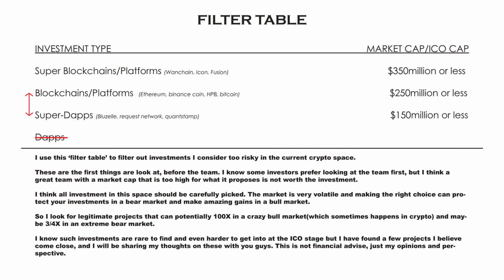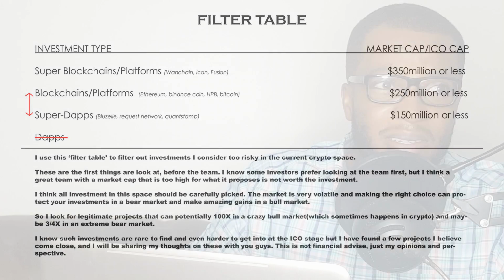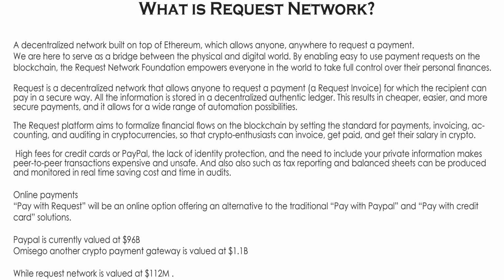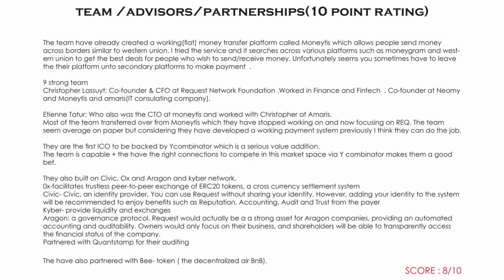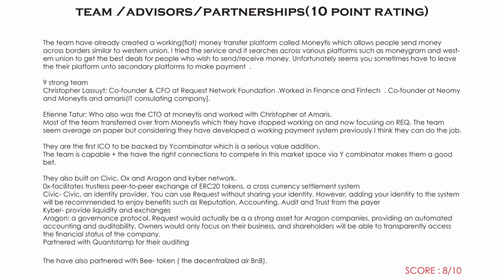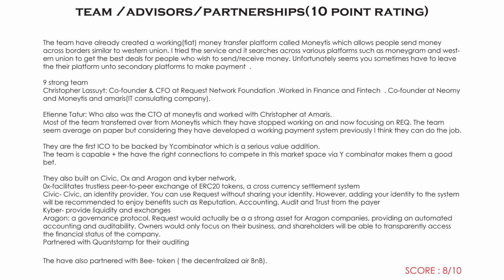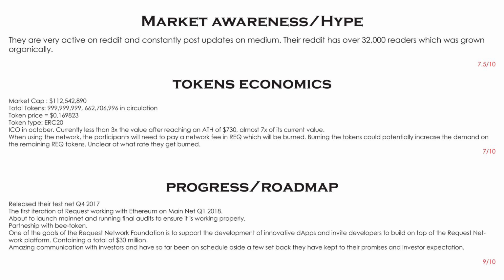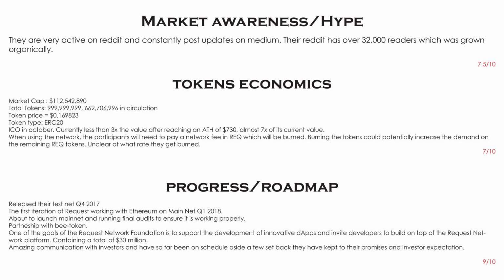Review of request network- cryptohour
Review of request network.